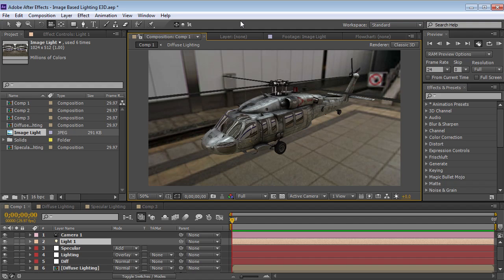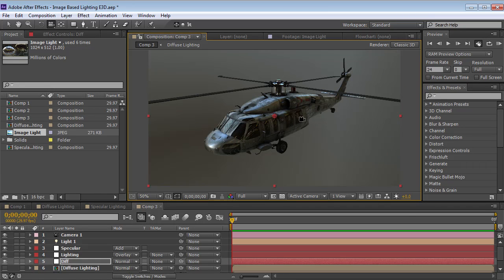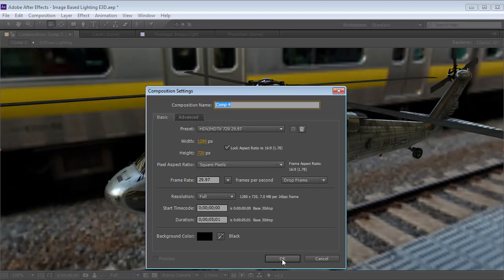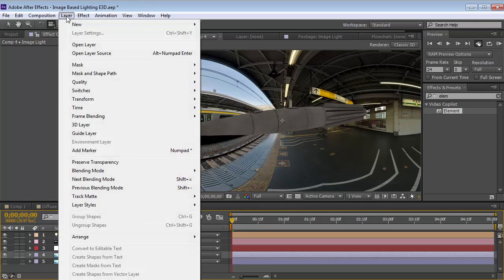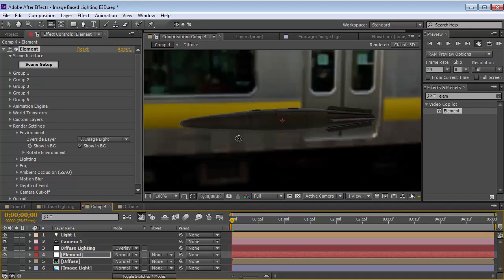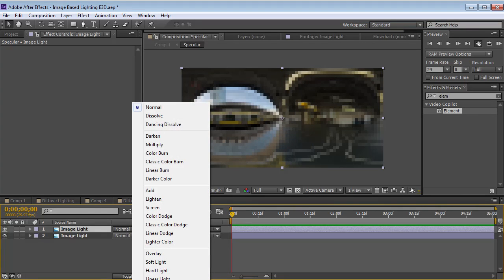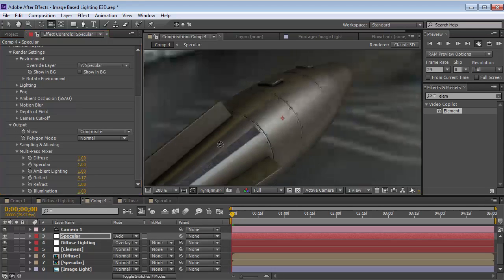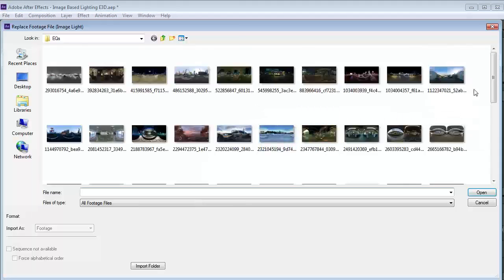Image Based Lighting with Element 3D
Use an environment map to illuminate a 3D scene with Element 3D.